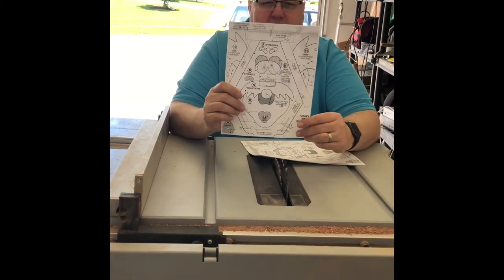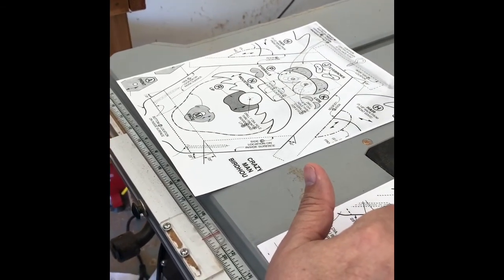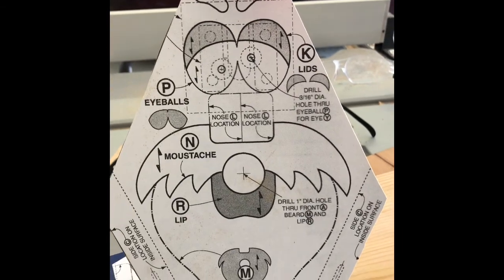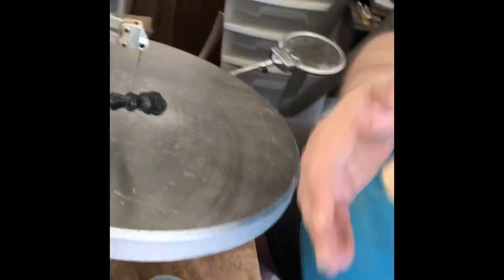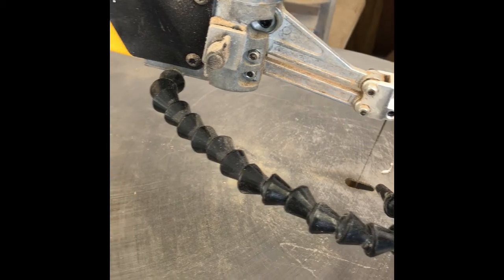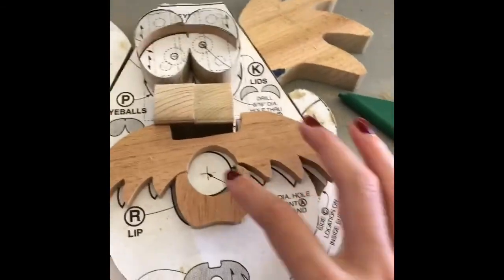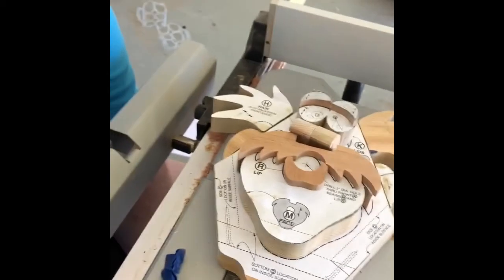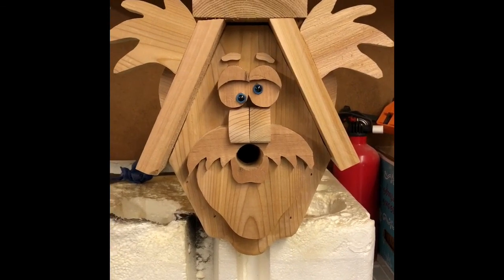for The birds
Scroll saw bird house